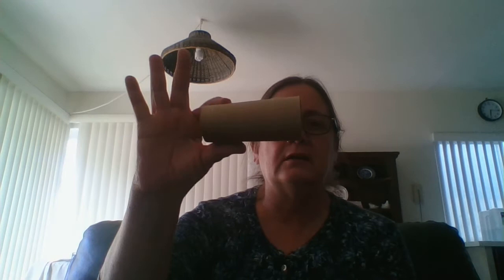How to make a pirate spyglass